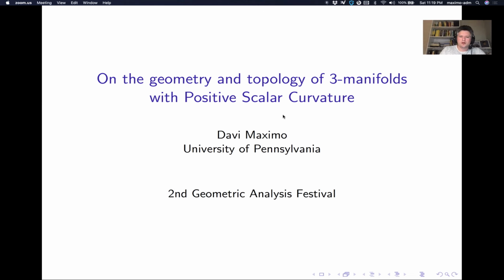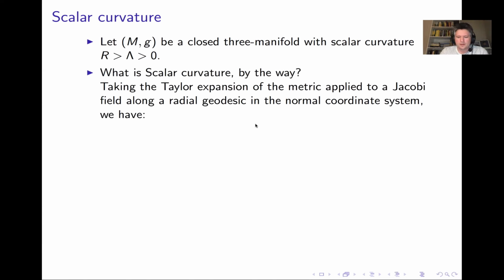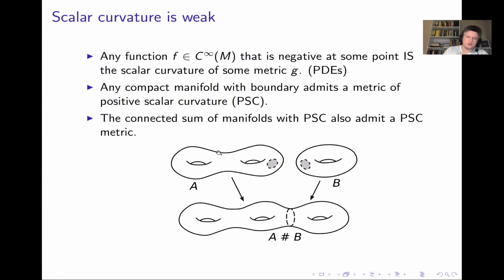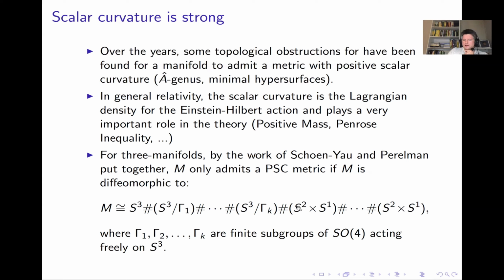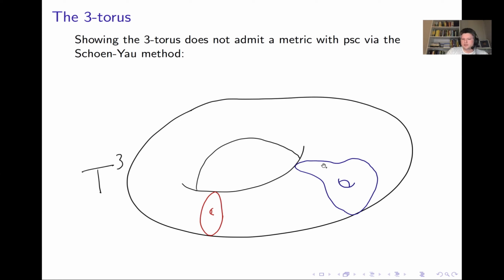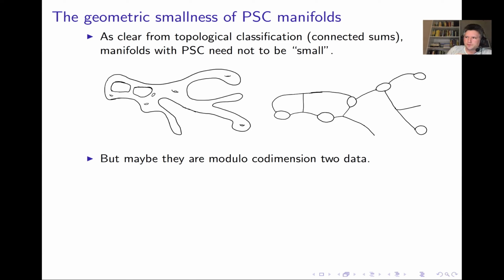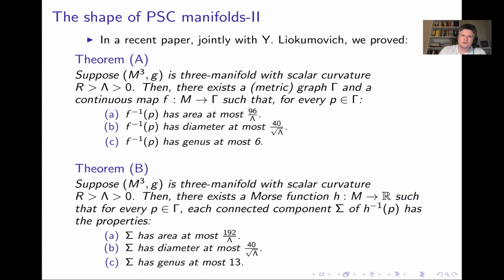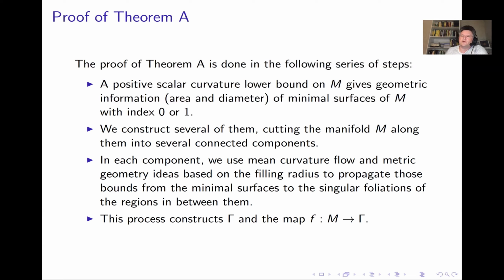[2nd GAF MC] Davi Maximo 01 On the geometry & topology of 3-manifolds with Positive Scalar Curvature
[2nd GAF] Davi Maximo 01